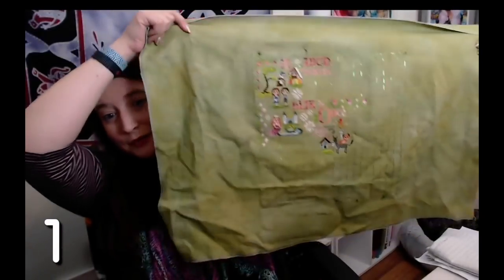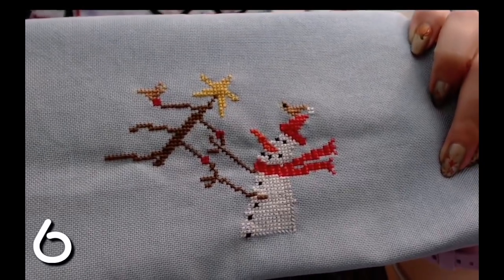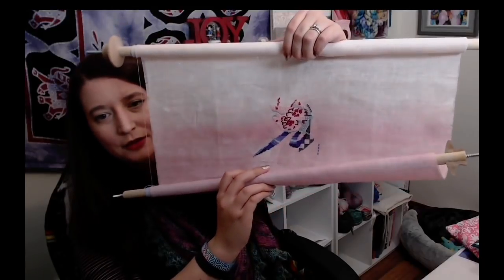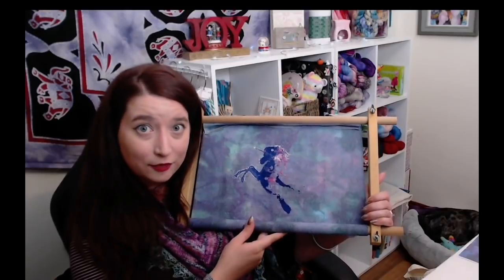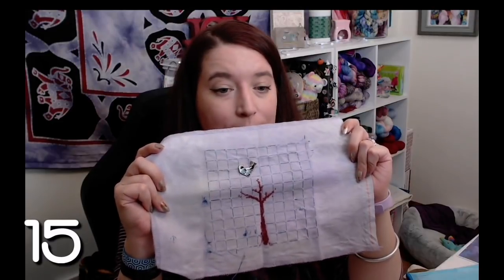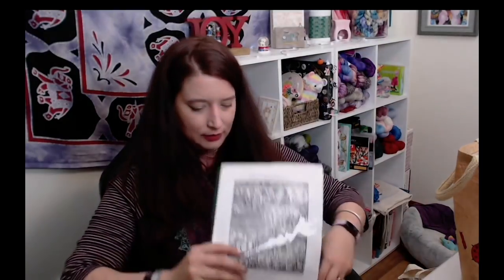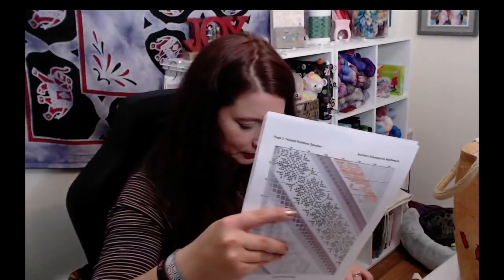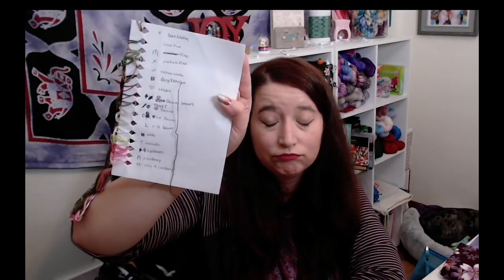2020 Cross Stitch WIP Parade!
Open me!
Here's a look back on all the WIPs (works in progress) I have going on at the moment. What's another BAP among friends?? Hmm??

THE BLACK NEEDLE SOCIETY
(Does not apply to 3 or 6mo subscription as they have a built-in discount).